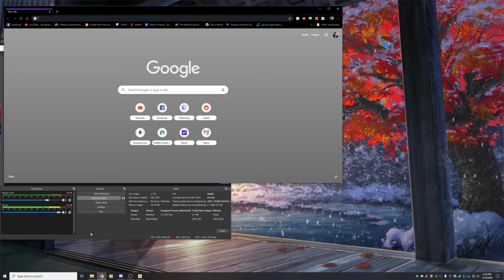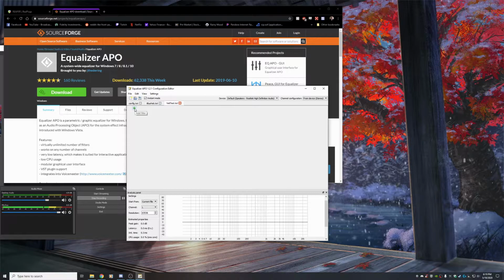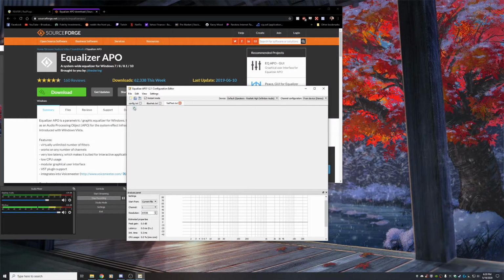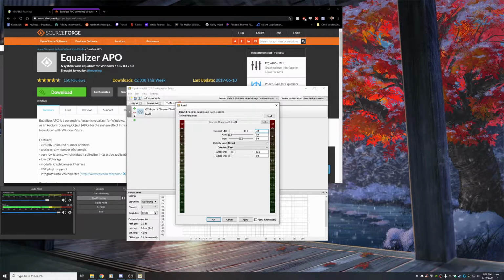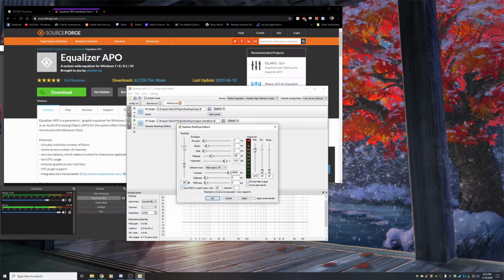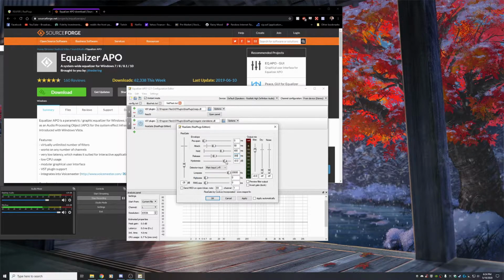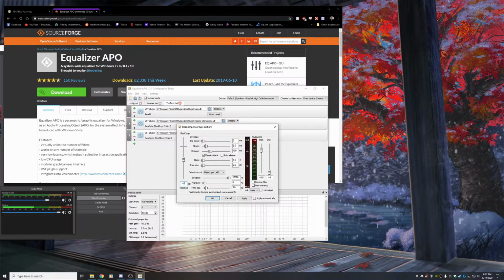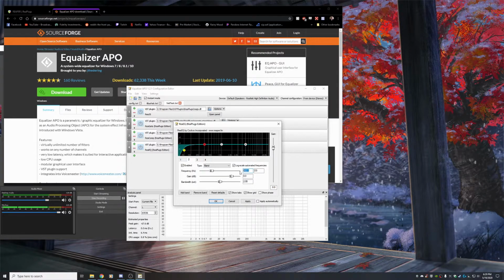How To Improve Your USB Microphone Audio for Discord and OBS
The blue yeti will pick up an ant walking across the floor, and no one wants to hear that. This will help you get best microphone settings you can for your USB microphone.